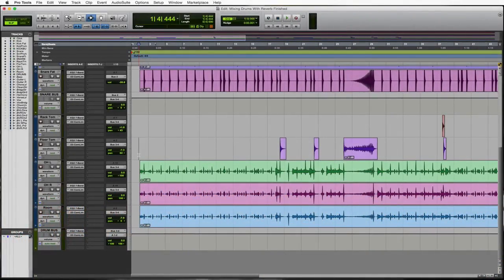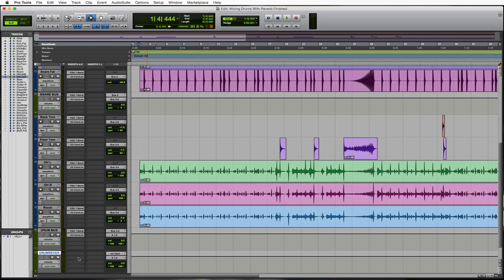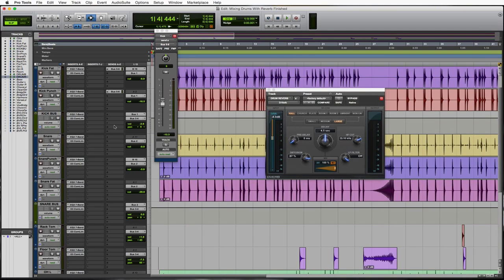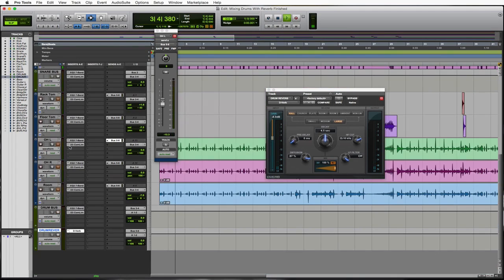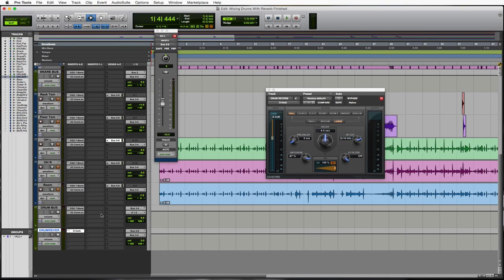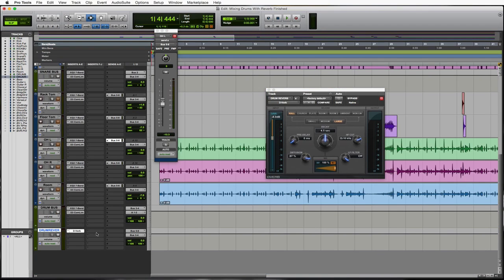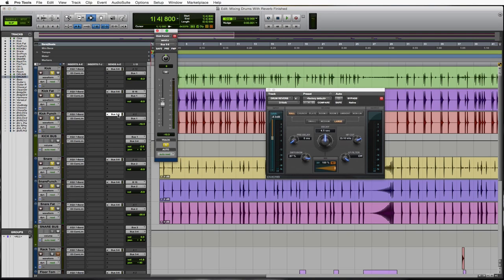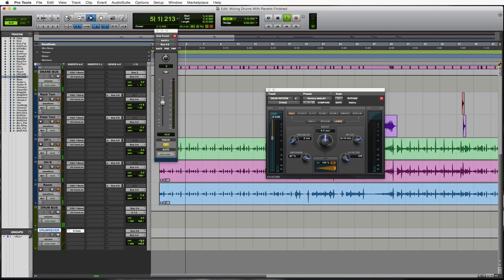Mixing And Ear Training Episode 5 Drums with Reverb